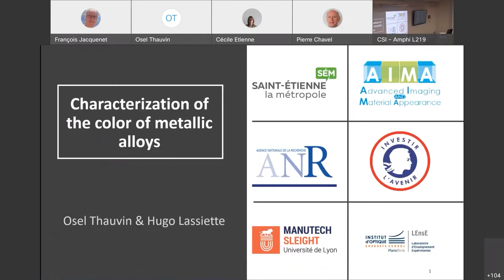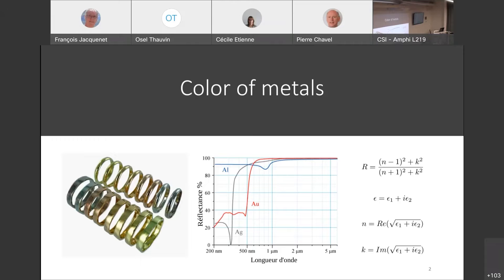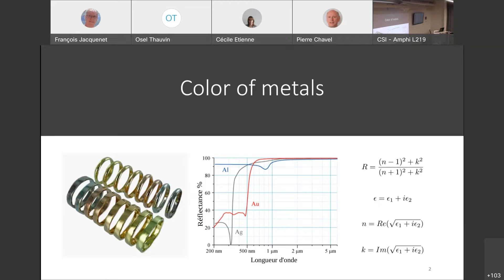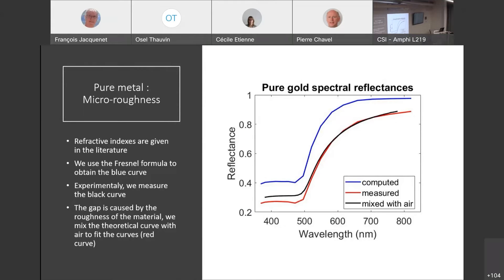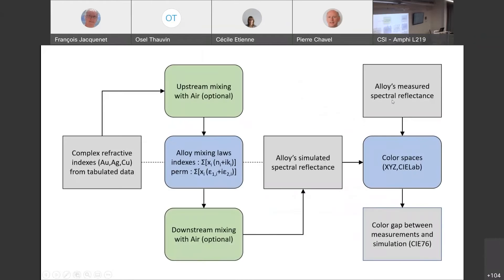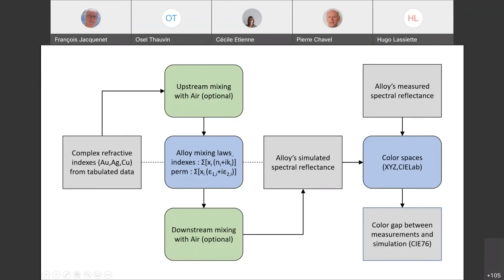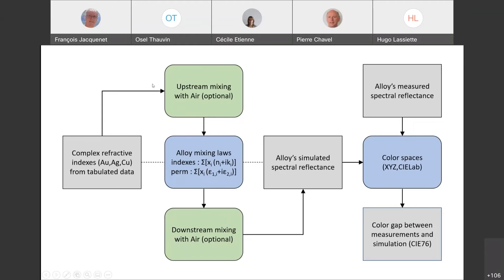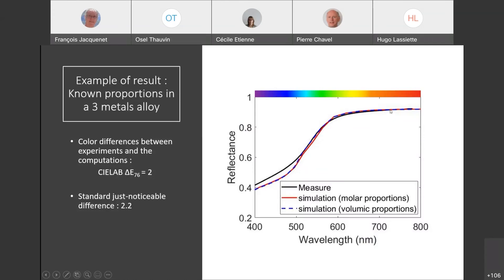SSE#7 - Pitch Session - Osel THAUVIN & Hugo LASSIETTE (IOGS/Master AIMA)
"Predicting the color of metallic alloys"

Hugo LASSIETTE and Osel THAUVIN
@InstitutdOptique 2A
Master OIVM — AIMA, @UniJeanMonnetUJM